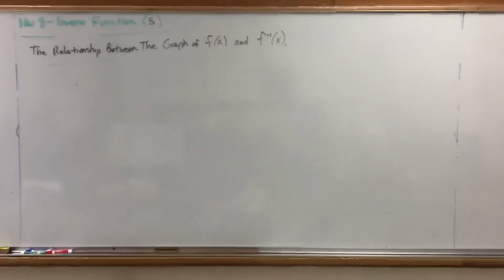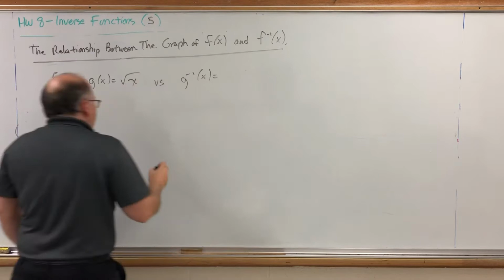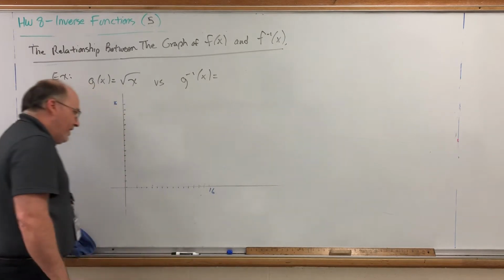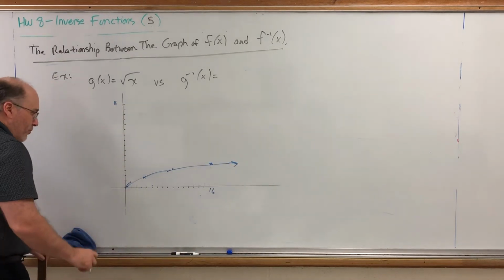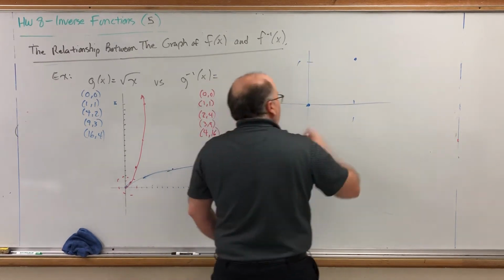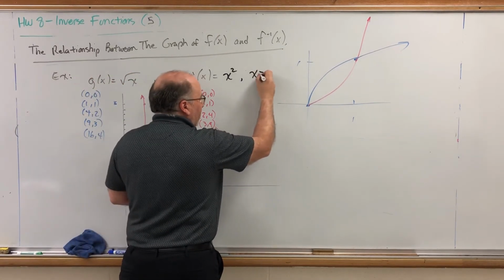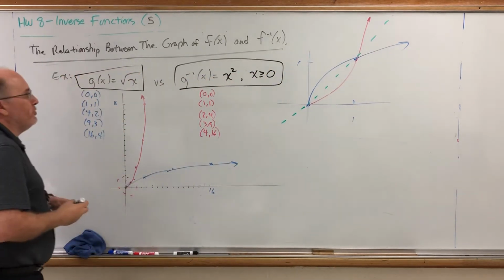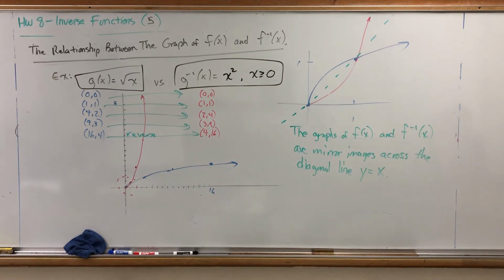HW 8 (5) Inverse Functions - The Relationship between the Graphs of a Function and its Inverse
Fifth video for HW 8 - Inverse Functions for MATH 1314 900/901 at Tyler Junior College, Spring 2020